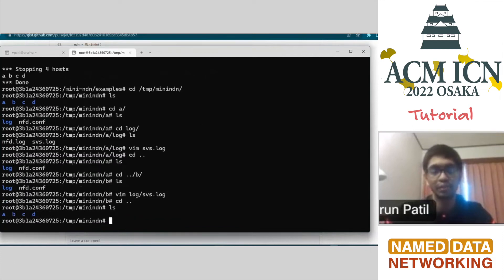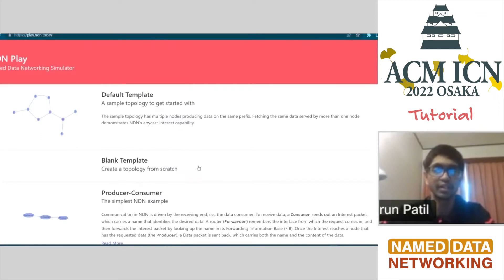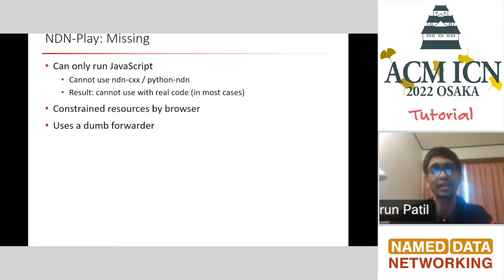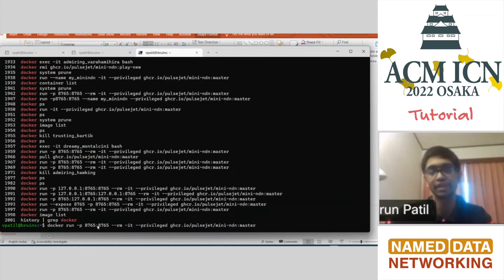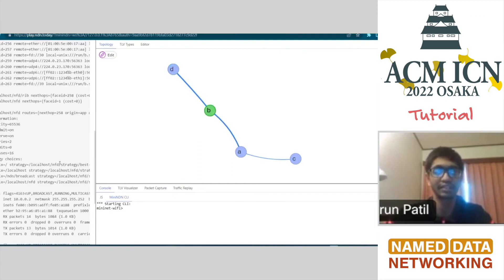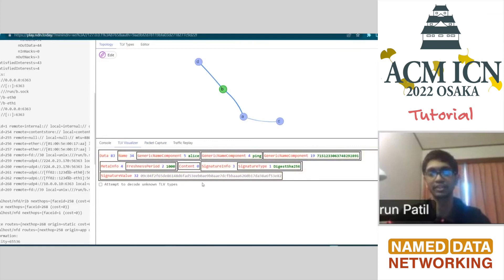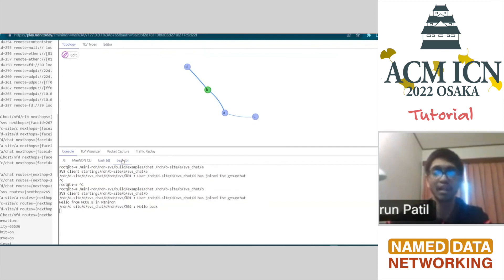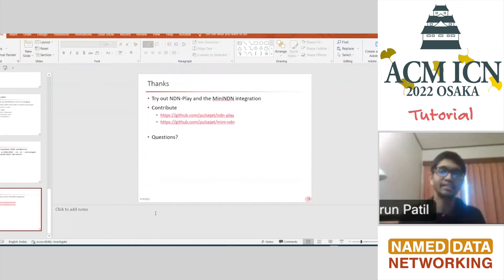Mini-NDN GUI with NDN-Play (Varun Patil) // NDN Tutorial @ ACM ICN 2022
Evaluating NDN using ndnSIM and Mini-NDN